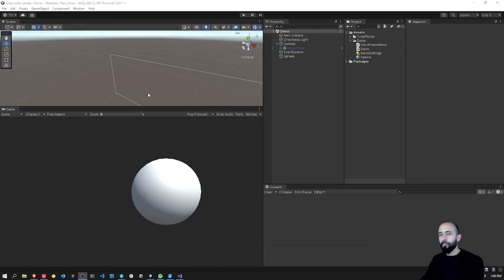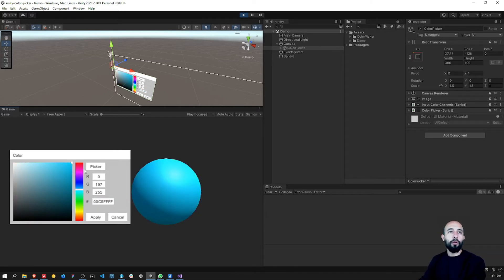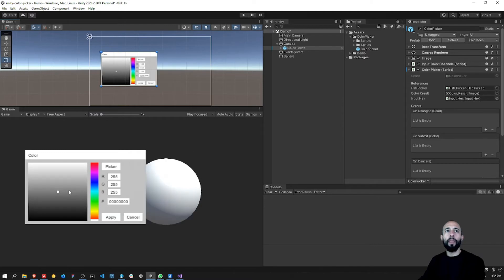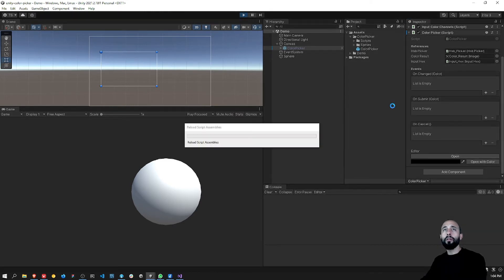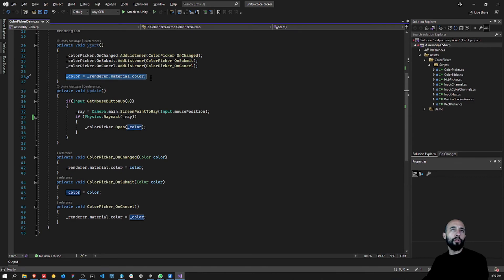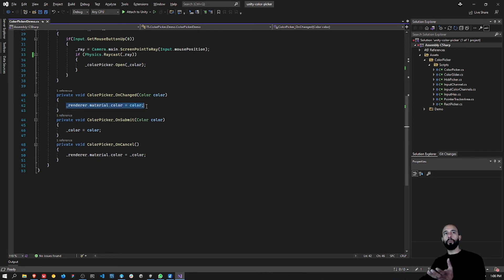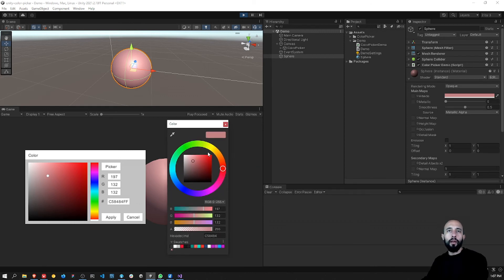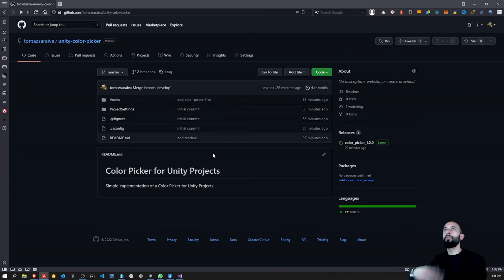Color Picker in Unity: Canvas control for selecting colors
In this Unity video, I share with you an implementation of a unity canvas color picker that allows users to select colors at runtime.

TIMESTAMPS
00:00 Unity Color Picker
00:20 The color picker demo project
02:10 How to use the color picker
03:50 Using custom editors in Unity
04:45 Using the color picker
05:30 How to change a mesh color
08:00 The color picker github project